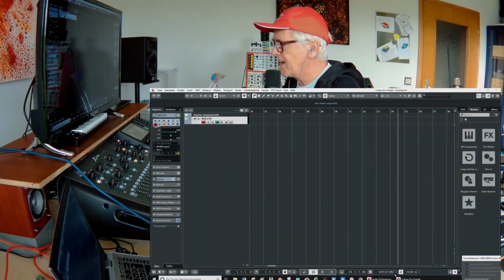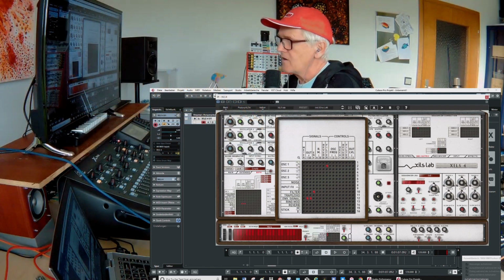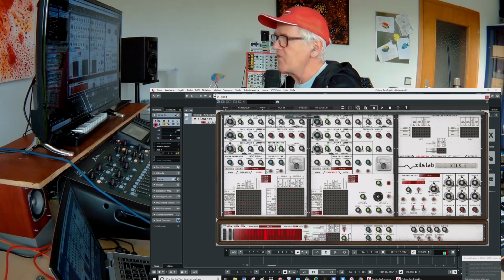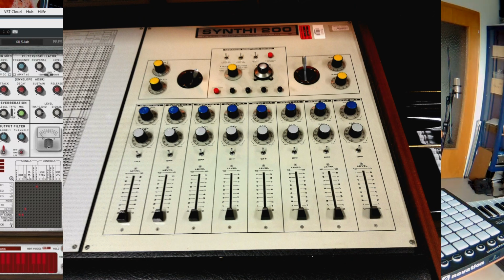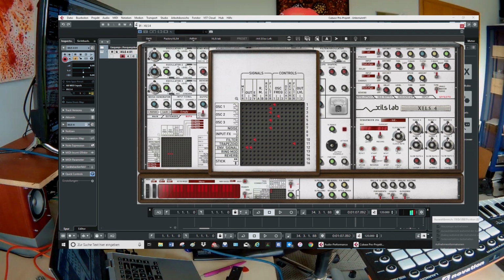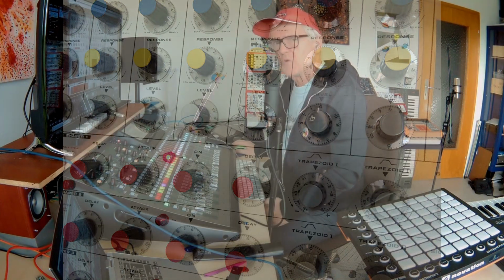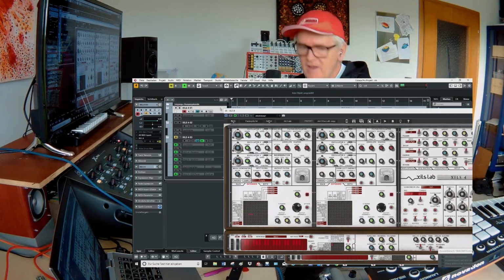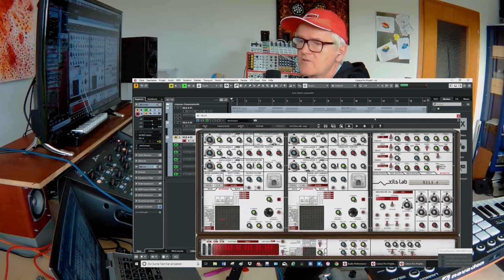2018 EMS Synthi 100? Xils 4 virtual synth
Xils 4 Version 1.5.
Here´s a short introduction including original Synthi 200 (not "form" but "from" :-) ) pictures i´ve taken to explain.